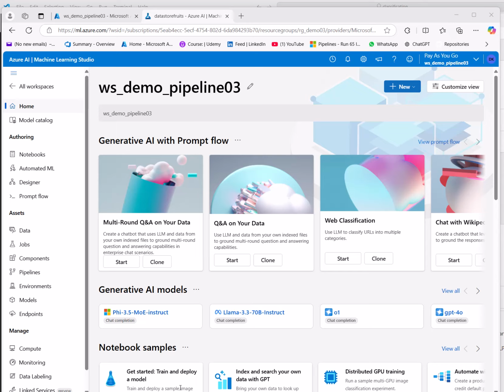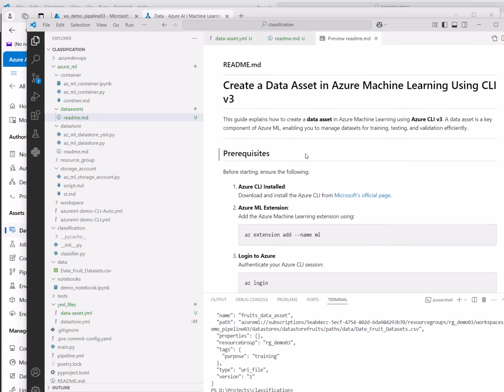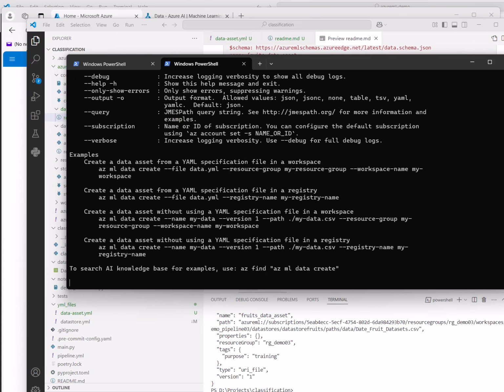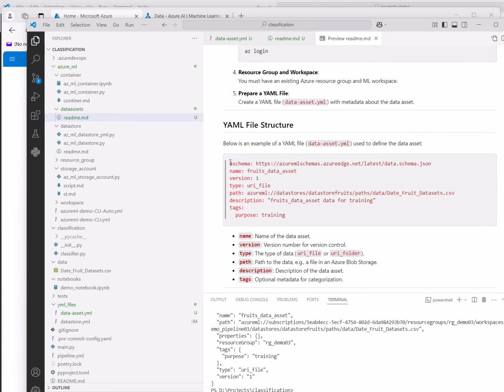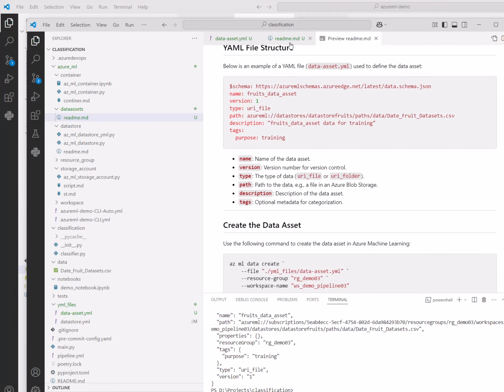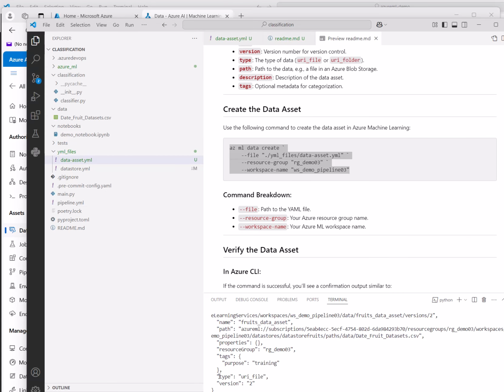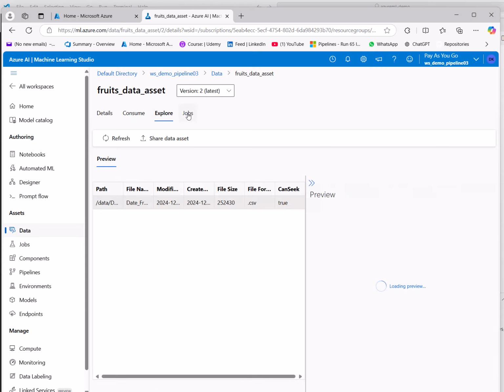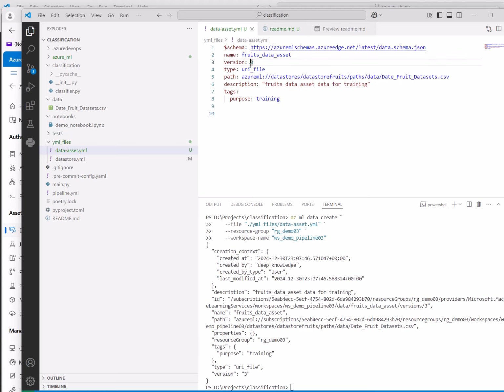24 How to Create a dataassets via CLI v2 Step by Step Tutorial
Automate your Azure ML data asset setup! In this tutorial, I’ll walk you through the process of creating a Data Asset in Azure ML using Azure CLI v2. This code-first approach is ideal for developers and data scientists who prefer efficiency and control.

In this step-by-step guide, you’ll learn how to:

Set up your CLI environment.

Execute commands to create a Data Asset.

Optimize the data asset for seamless data workflows.

This tutorial is part of a series covering Data Asset creation via Python SDK, Azure Portal, and Azure Pipelines. Don’t forget to check out the other videos for comprehensive insights into Azure ML setup!